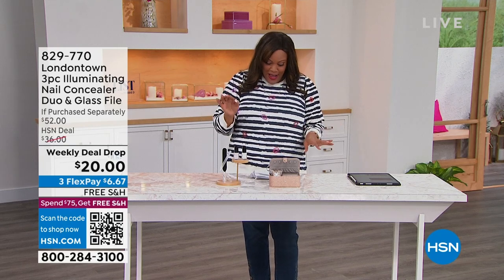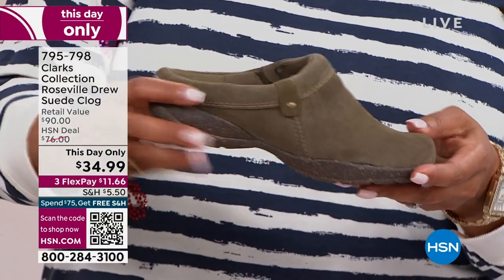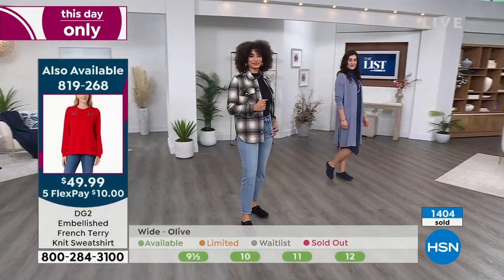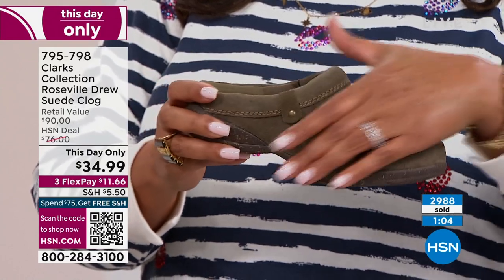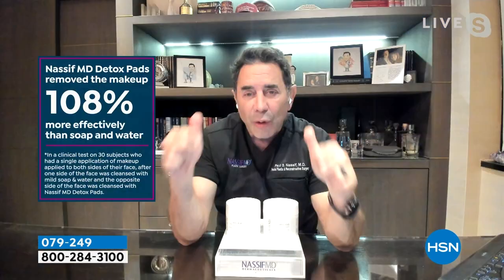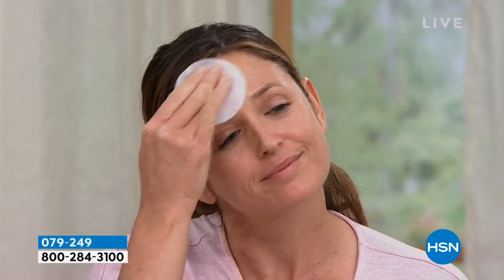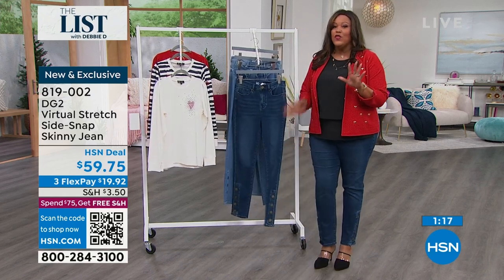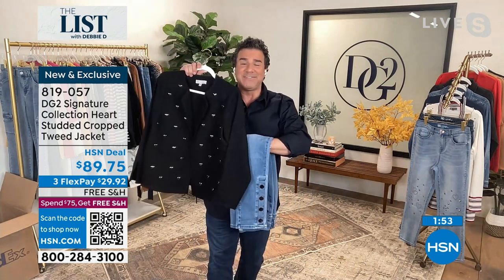HSN | The List with Debbie D 01.26.2023 - 09 PM